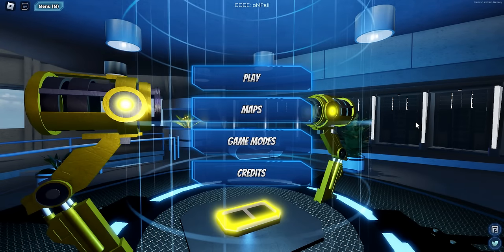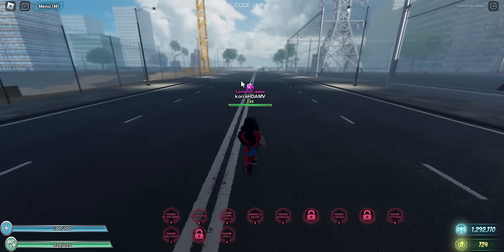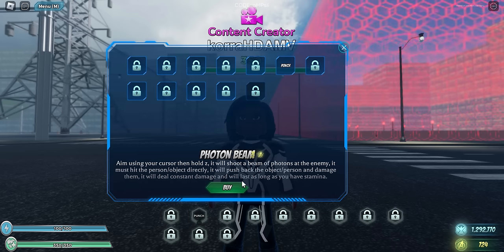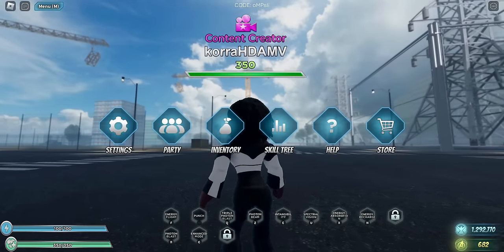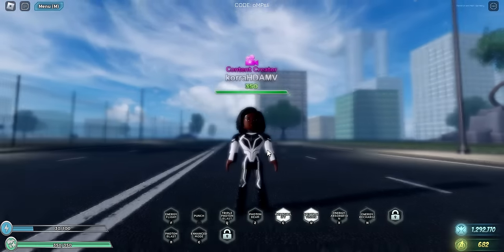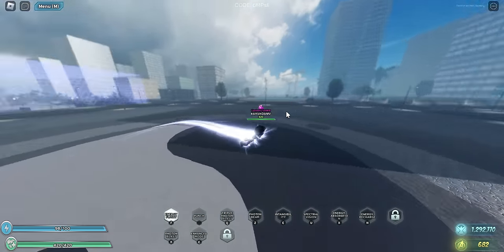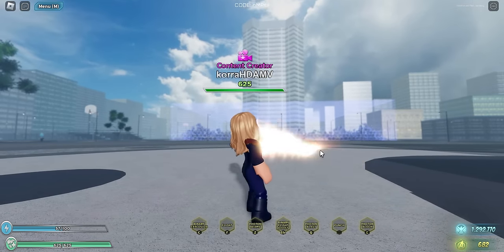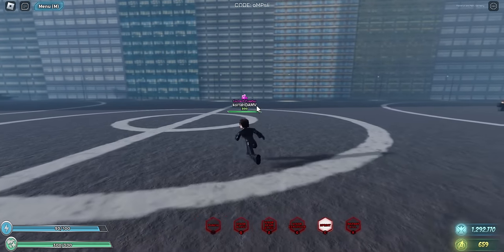THE MARVELS BUNDLE UPDATE IS HERE & X-MEN CHARACTERS!? | MARVEL INFINITY | ROBLOX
🌼 𝗙𝗔𝗤 🌼
▫️ 𝙒𝙝𝙖𝙩 𝙖𝙧𝙚 𝙮𝙤𝙪 𝙧𝙚𝙘𝙤𝙧𝙙𝙞𝙣𝙜 & 𝙚𝙙𝙞𝙩𝙞𝙣𝙜 𝙬𝙞𝙩𝙝?
▫️ I record my videos with GeForce Experience
▫️ I edit my videos with Sony Vegas Pro 13.

🍓 𝙒𝙝𝙖𝙩'𝙨 𝙮𝙤𝙪𝙧 𝙙𝙞𝙨𝙘𝙤𝙧𝙙 𝙪𝙨𝙚𝙧𝙣𝙖𝙢𝙚?🍓
▫️ korrahdamv

𝙒𝙝𝙖𝙩'𝙨 𝙮𝙤𝙪𝙧 𝙍𝙤𝙗𝙡𝙤𝙭 𝙐𝙨𝙚𝙧𝙣𝙖𝙢𝙚?
▫️ KorraHDAMV

𝙎𝙤𝙢𝙚 𝙞𝙣𝙛𝙤𝙧𝙢𝙖𝙩𝙞𝙤𝙣 𝙖𝙗𝙤𝙪𝙩 𝙢𝙚.  ^-^
▫️ I upload frequently.
▫️ I make video's of things i like.
▫️ Multi Fandom acc.
▫️ I'm 20 Years old.
▫️ He/They.